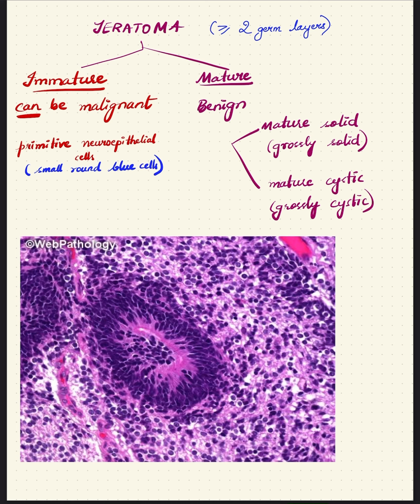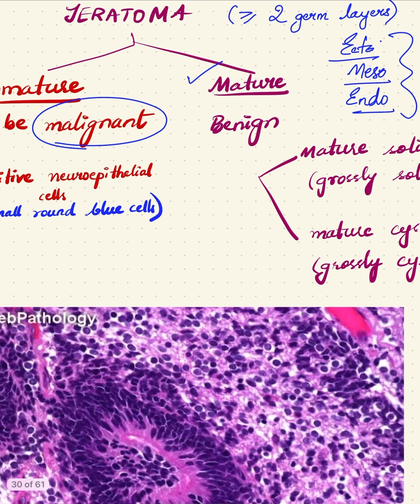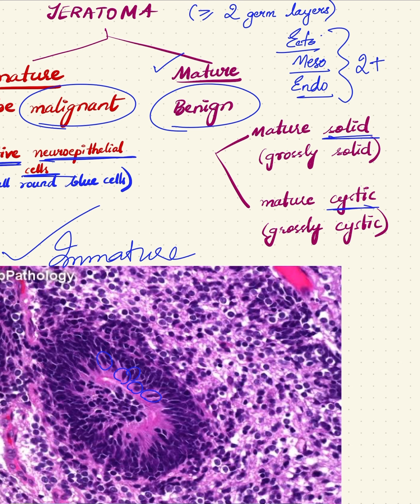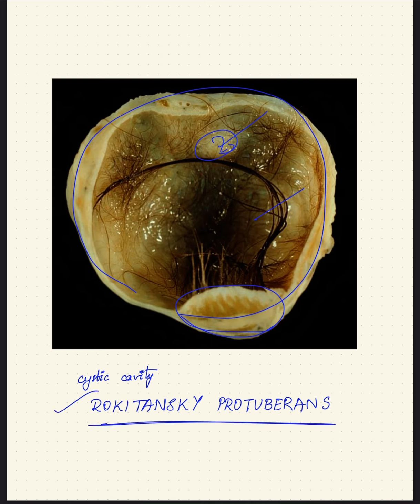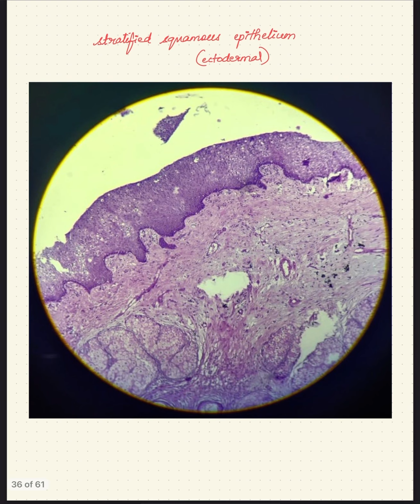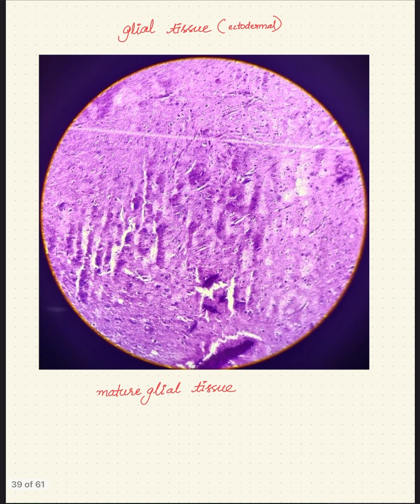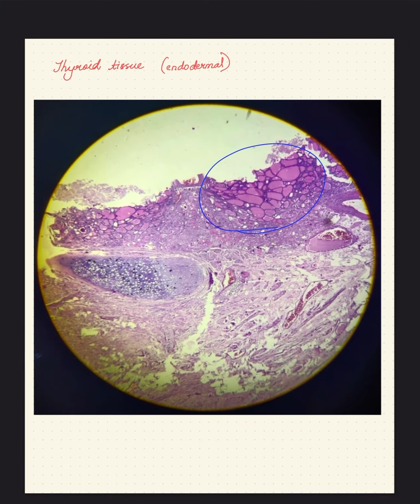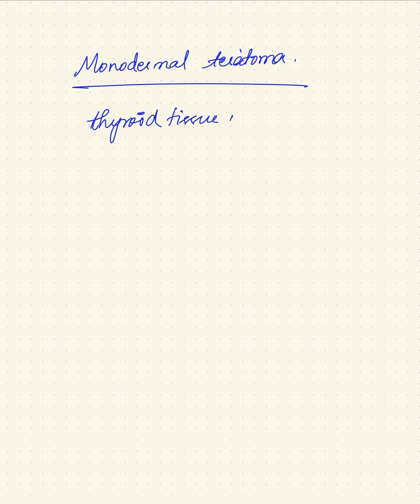Dermoid cyst (or) Ovarian Mature Cystic Teratoma(MCT) - Gross and Microscopy